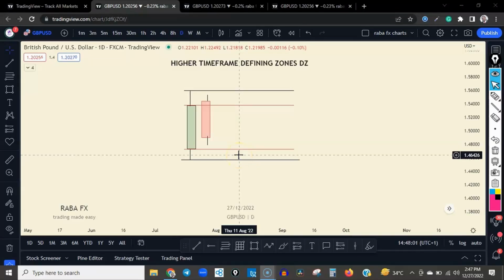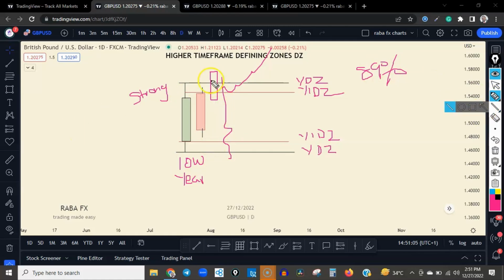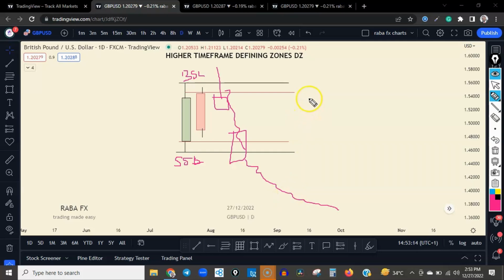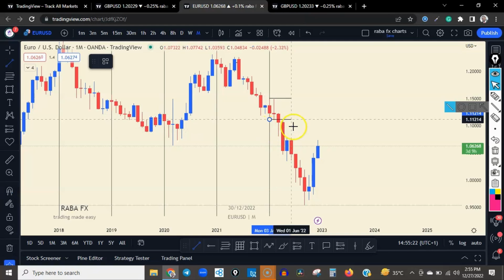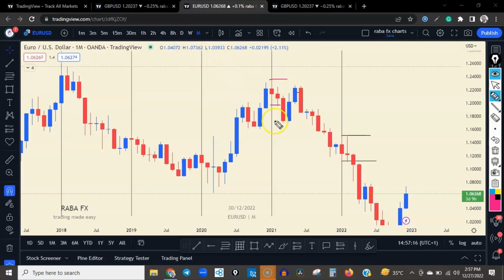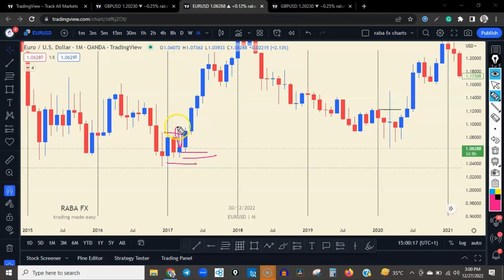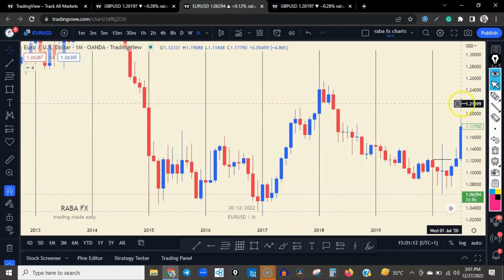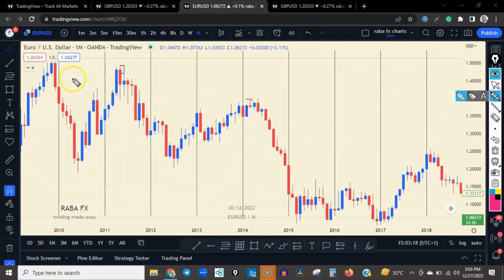🔥 Mind-Blowing Strategy To Become Profitable In 2023 [HTF YDZ Plus ICT Concepts] 🔥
In this video, I will explain a simple strategy to profit in traiding with 89% probability.